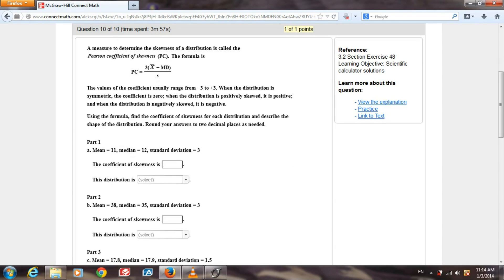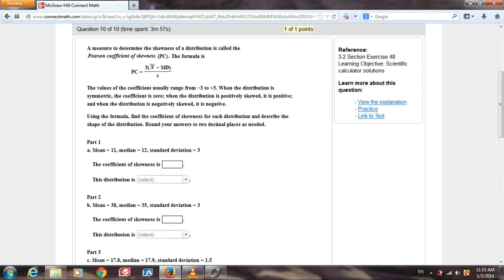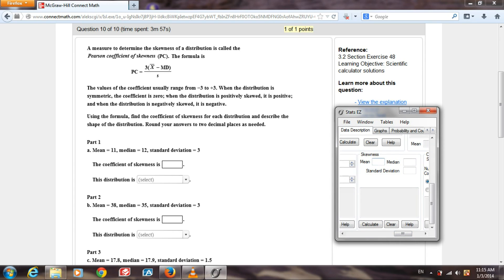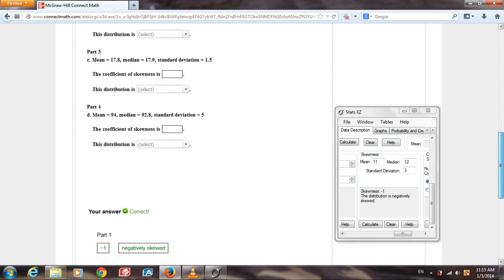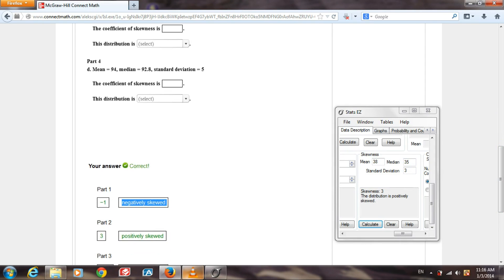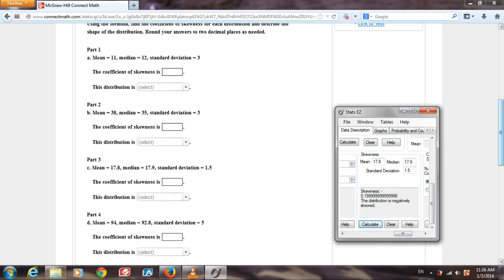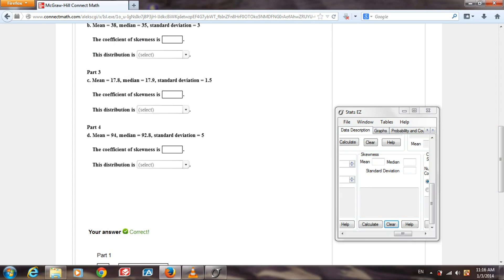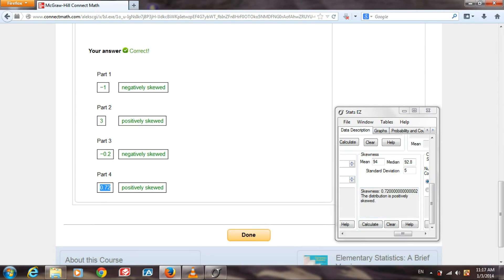how to find the skewness of a data set quickly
Stats EZ is a statistics calculator that is designed specifically for statistics students.

Stats EZ is now available for Android!

Math problems came from connectmath.com.